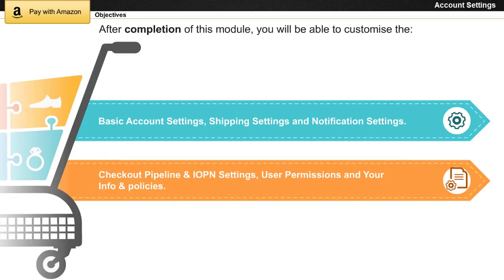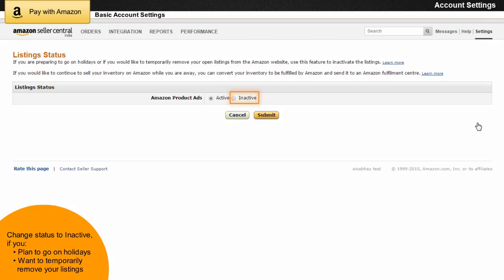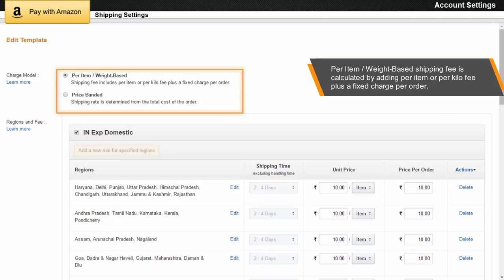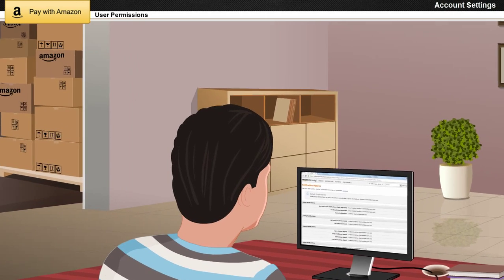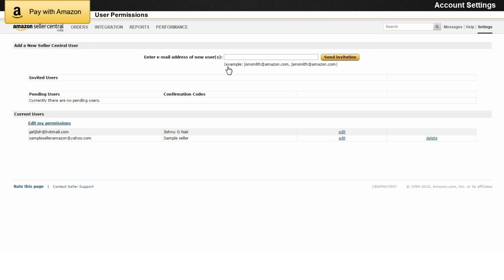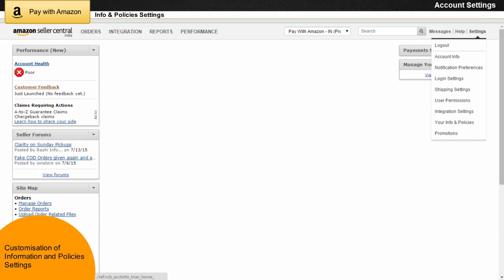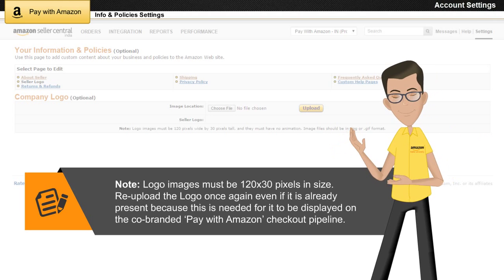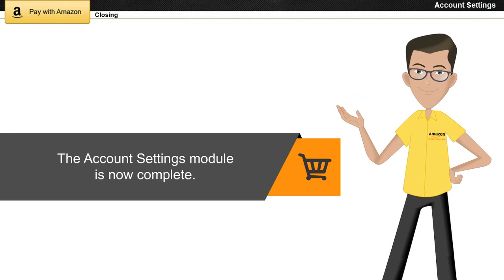01 Account Settings